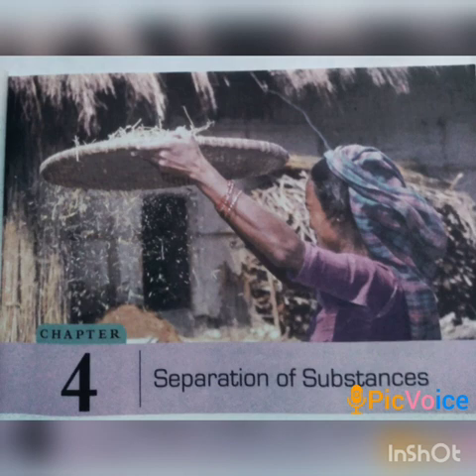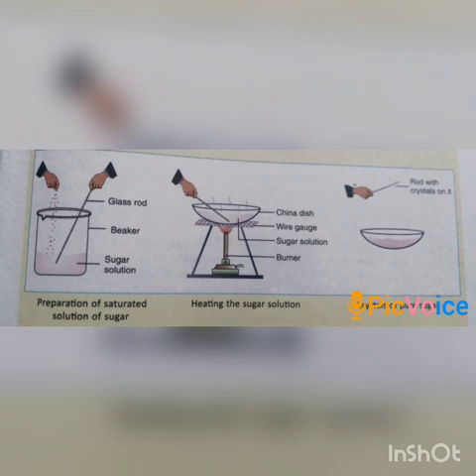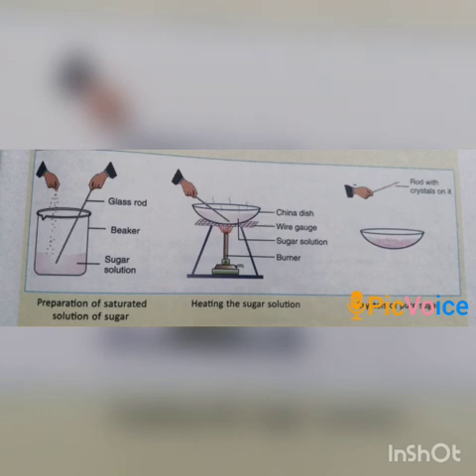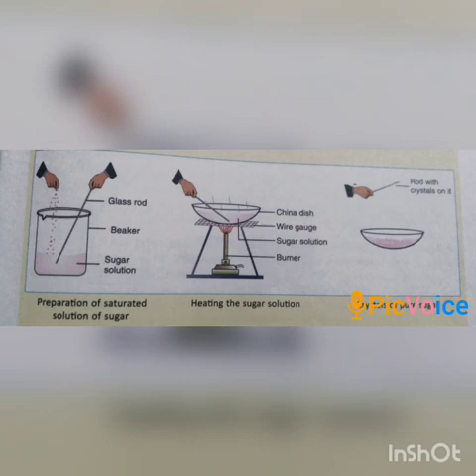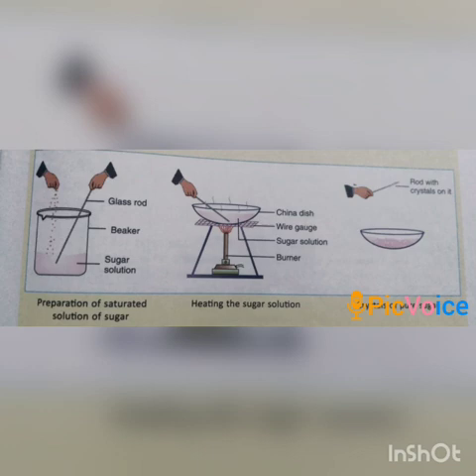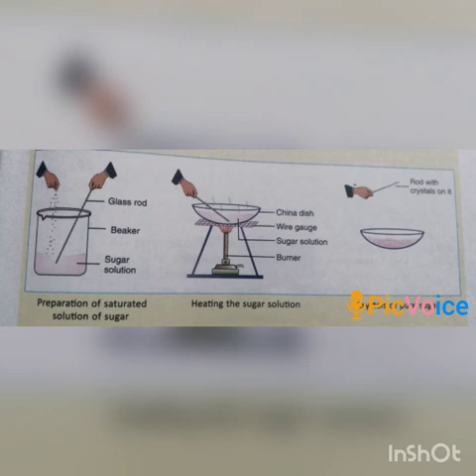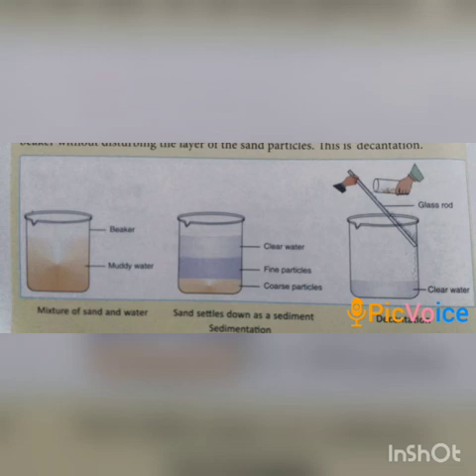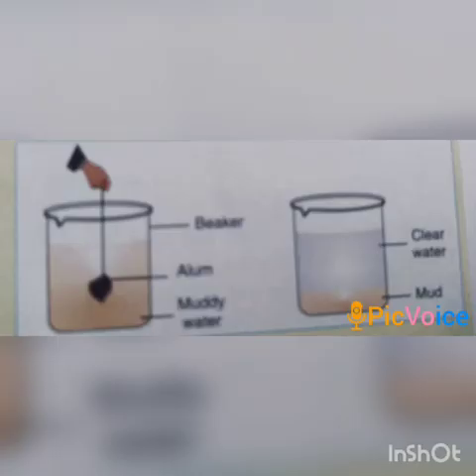Separation of substances for class VI